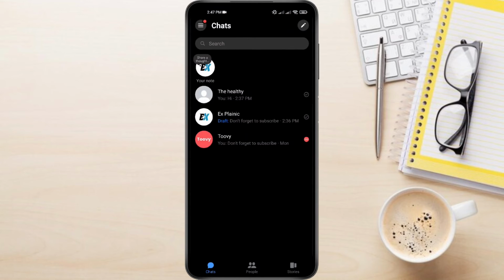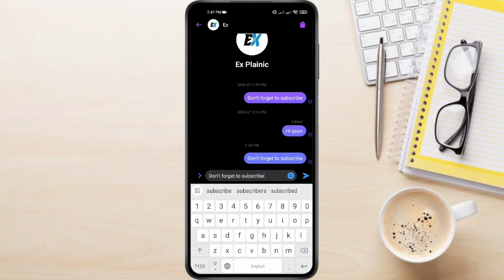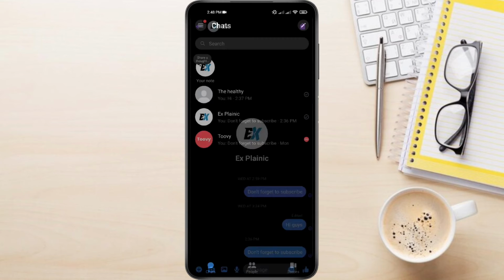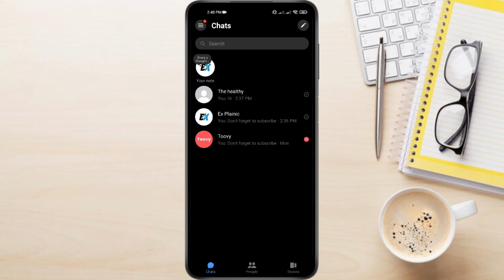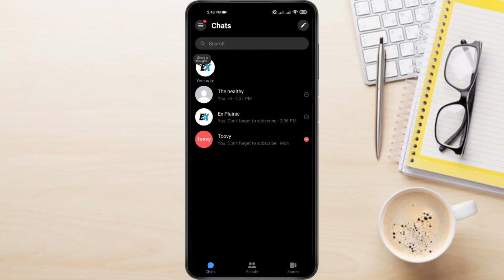How to Find and Remove Draft Messages in Messenger | Find & Remove Draft Messages (EASY!)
This quick and easy video tutorial shows you step-by-step How to Find and Remove Draft Messages in Messenger, This means that you will learn How to Find and Remove your Draft Messages in Messenger, In Facebook Messenger, a "Draft Message" refers to a message you've started composing but haven't sent yet. These messages are automatically saved by Messenger so you can come back and finish them later. By following this simple step-by-step guide, you can Find and Remove your Draft Messages in Messenger.

Follow these steps to Find and Remove Draft Messages in Messenger :

1. First, Open the Messenger app on your phone.
2. Look for the word "Draft" written in blue text below a contact's name in your chat list. This indicates a partially written message waiting in that conversation.
3. Tap on the chat with the blue "Draft" text.
4. The draft message will automatically appear in the message box at the bottom of the screen.
5. If you don't want to send the message, simply delete the text in the message box.
6. If you're ready to send it, tap the send button.
7. Tap the back arrow to exit the chat. The blue "Draft" text will disappear if you removed the message.

That's it! With these simple steps, you can easily find, remove, or send those draft messages lingering in Messenger. Now you can keep your chats organized and avoid any accidental message mishaps.
And this is How to Find and Remove Draft Messages in Messenger, if you have any questions about Finding and Removing Draft Messages in Messenger, feel free to leave them down in the comments below. and I'll do my best to help.

Explainic